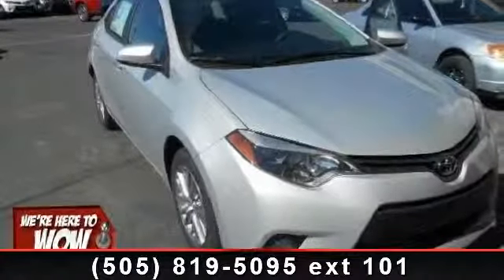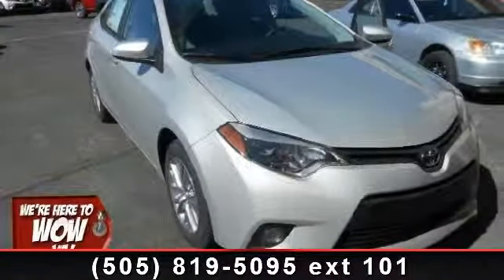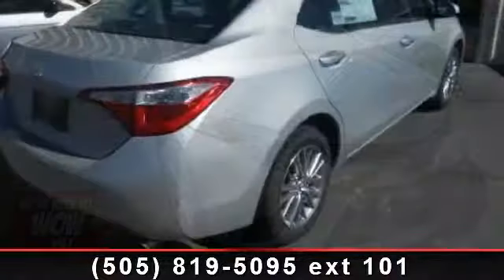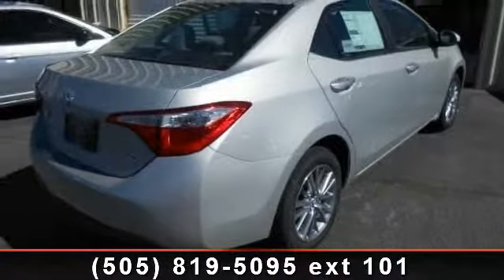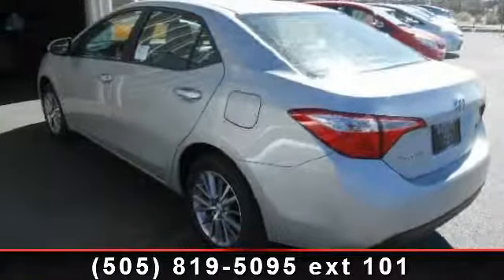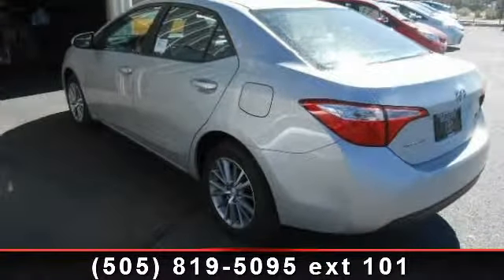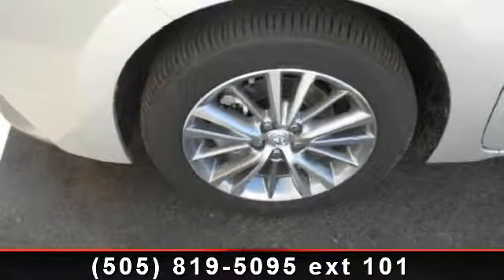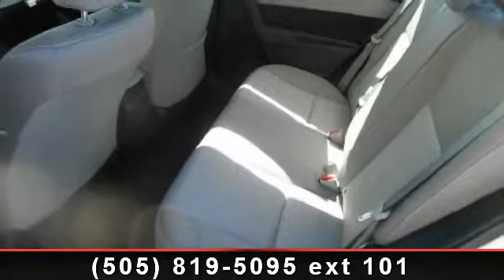2014 Toyota Corolla - Beaver Toyota - All Prices Slashed/A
For Sale in: All Prices Slashed/All Credit Welcome, Nm

 Prices with rebates assigned to dealer. All prices or offers exclude tax, license, registration, title, and dealer fee of $359